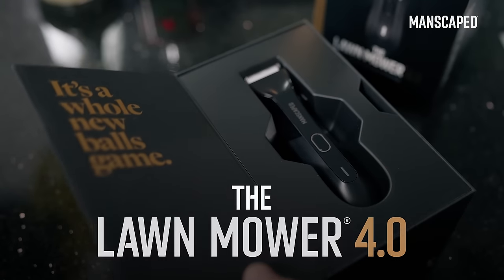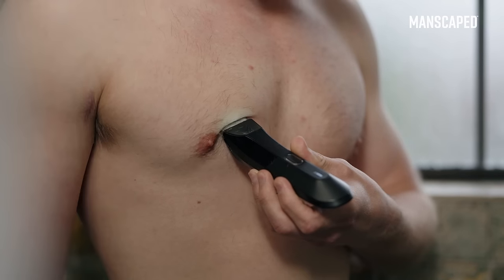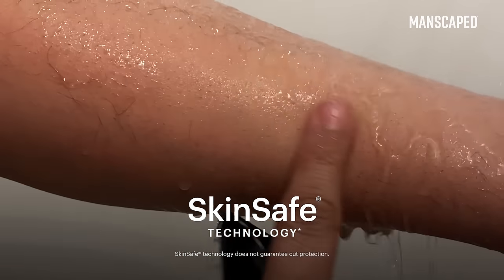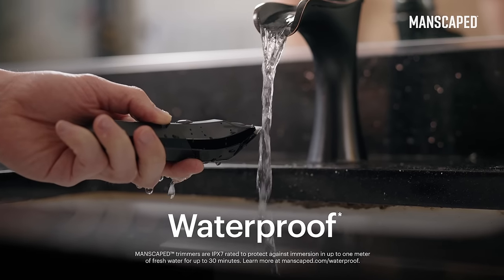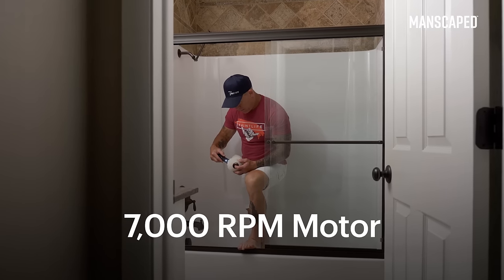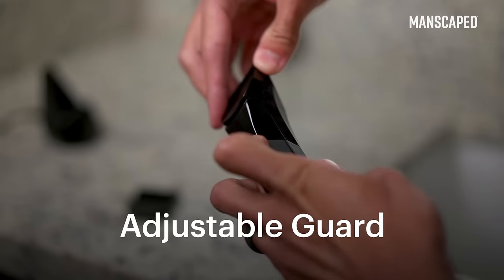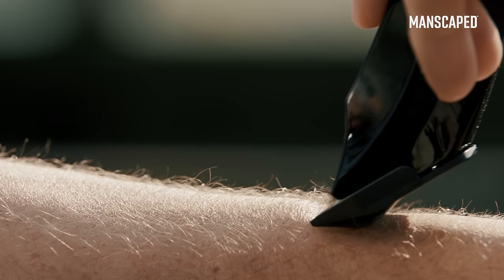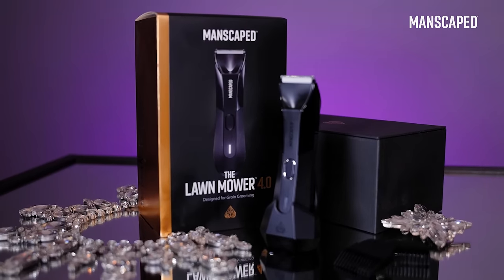MANSCAPED™ The Lawn Mower 4.0™ In Action Commercial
Description
The Lawn Mower 4.0 by Manscaped is the newest addition to the infamous Lawn Mower line. You already know why the Lawn Mower 4.0 is worth the upgrade, so let's find out how to use the Lawn Mower 4.0.

The Lawn Mower® 4.0 is the fourth generation of the MANSCAPED™ pubic hair trimmer. The Lawn Mower™ 4.0 features ceramic blades with SkinSafe® technology that are replaceable and precision-engineered for maximum confidence while trimming below-the-waist.

Benefits Of Using The MANSCAPED™ Lawn Mower® 4.0
✅ SkinSafe® Technology
✅ Replaceable Ceramic Blade
✅ 7,000 RPM Motor
✅ QuietStroke™ Technology
✅ Rechargeable 600mA Li-Ion Battery
✅ Waterproof
✅ Cordless
✅ Wireless charging system
✅ 4000k LED Spotlight With Diffuser
✅ Over-Charging and Over-Discharging Protection Circuit
✅ Four Adjustable Trimming Guard Sizes
✅ Tri-Level Charging & Power Indicator
✅ Multi-Function On/Off Switch
✅ Travel Lock
✅ Braided USB Type-C Cable With Adapter